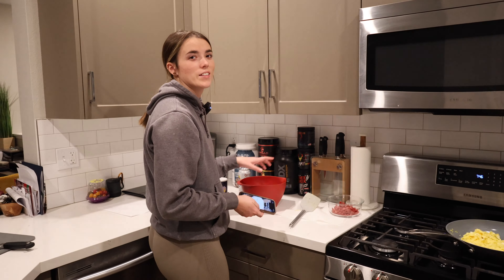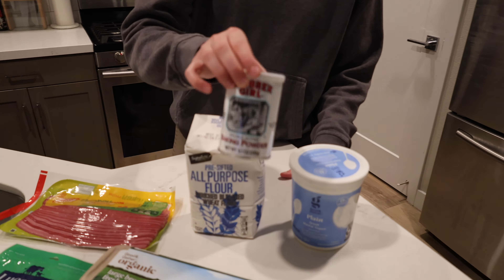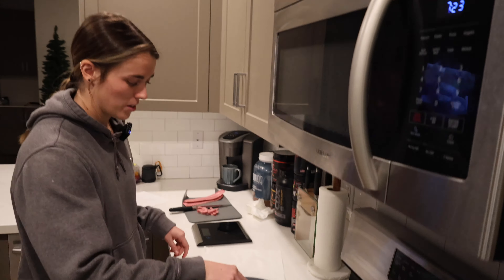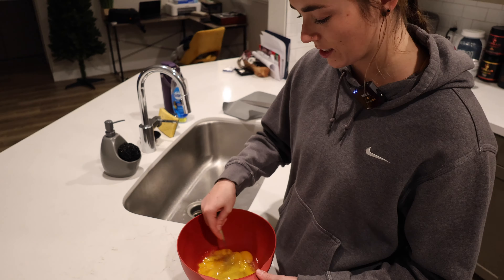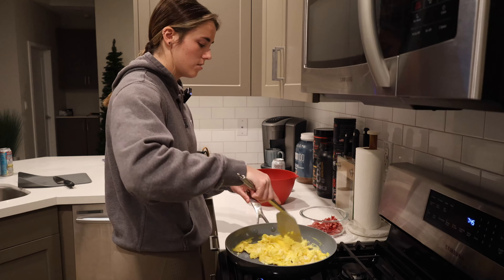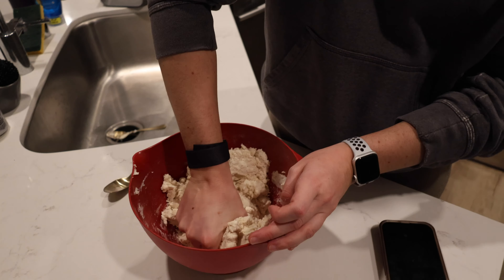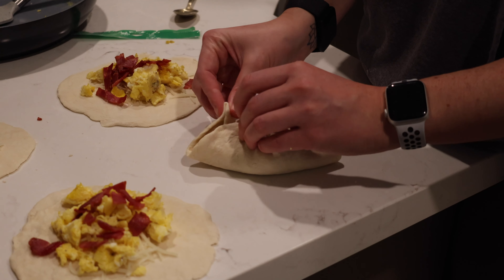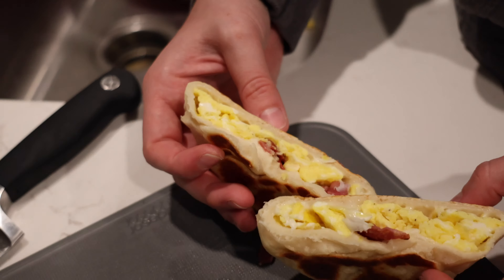Anabolic Breakfast Hotpocket (TIKTOK RECIPES)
Really wanted to try these protein hotpockets i saw on TikTok! Let me know if its something you think you'd make and if there are any other anabolic recipes you'd be interested in seeing me try!!